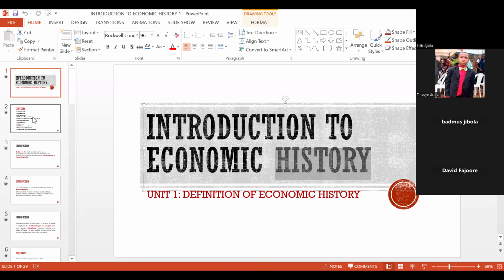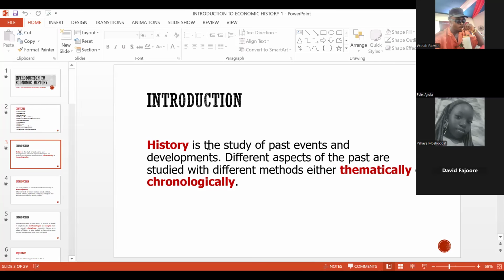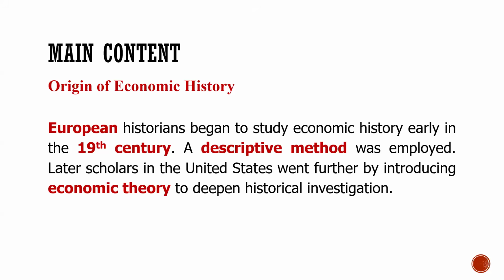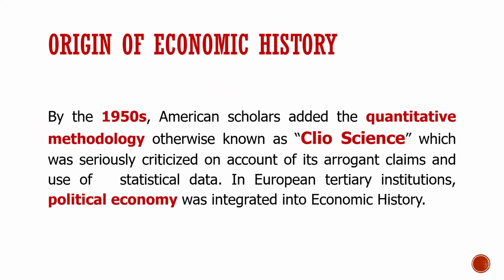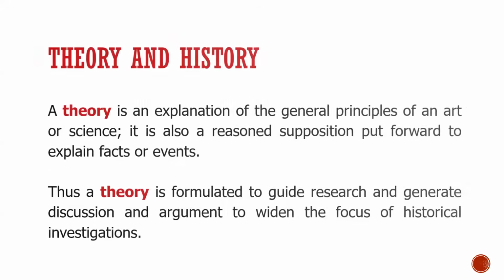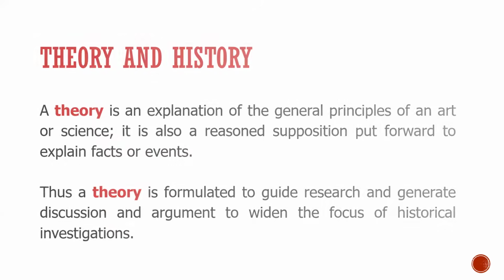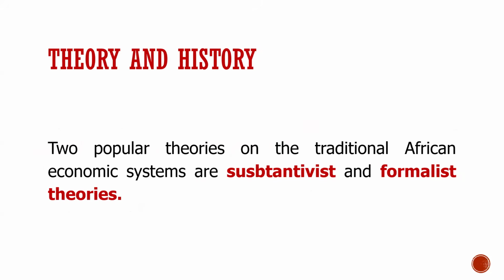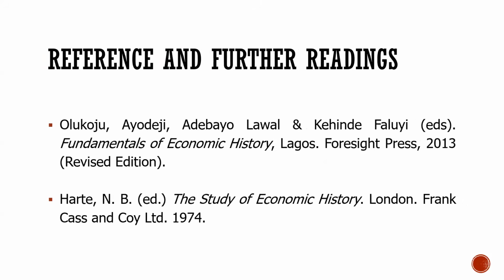Introduction to Economic History (Class 1)